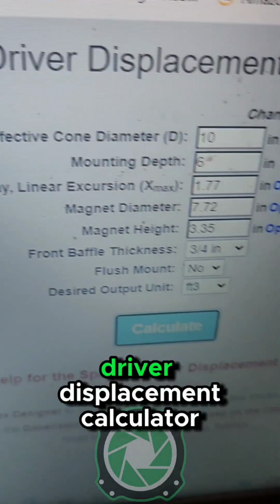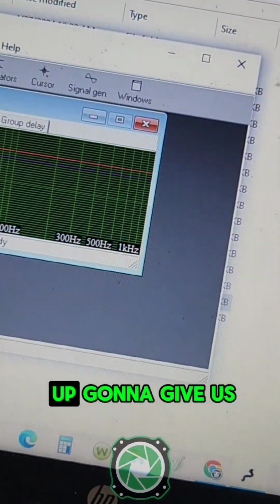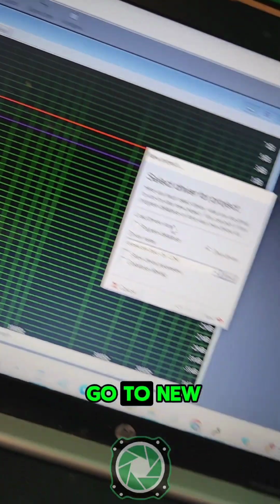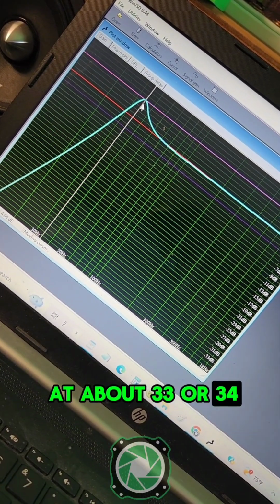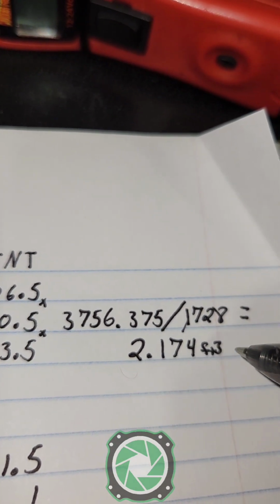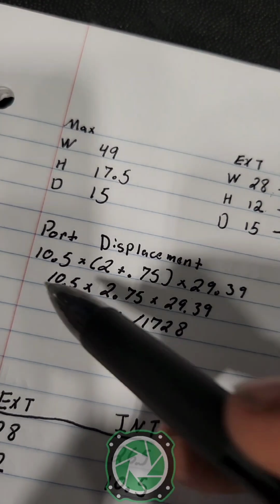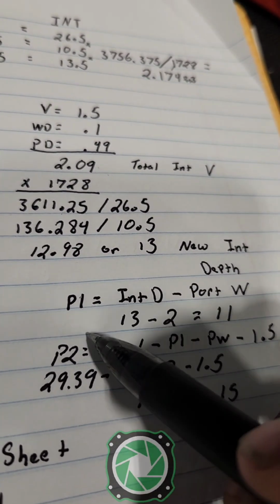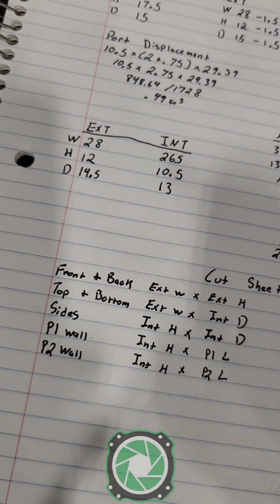How To Build A Subwoofer Box Calculate Box Volume, Port Area/ Displacement, Cut Sheet Part1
part 1 how to build a Subwoofer Box Calculate the box volume using cubic ft Port Area Port displacement Woofer displacement and figuring out a Cut sheet
This is a car audio how to tutorial that will show you how to do the math part of building and designing a subwoofer enclosure with bass box building program Winisd
*Parts used for this install are:*
*Did this video help you? Show Your Support on:*